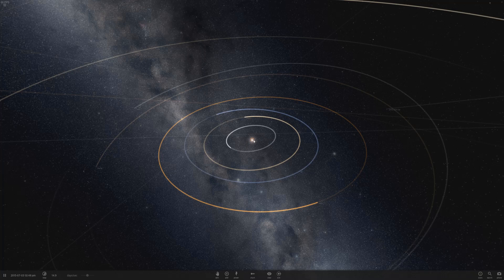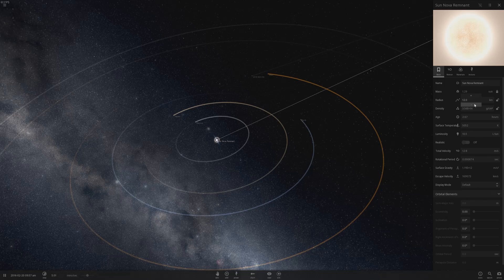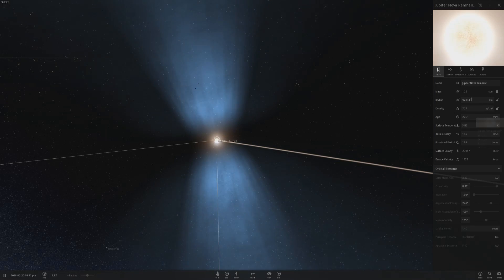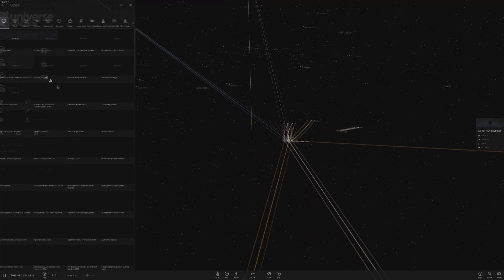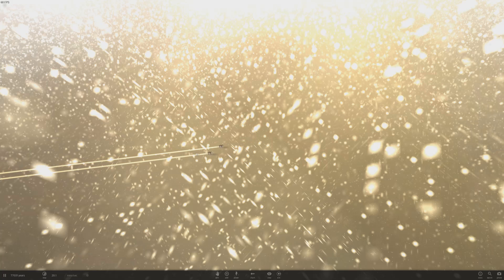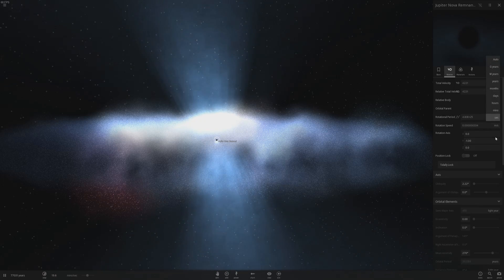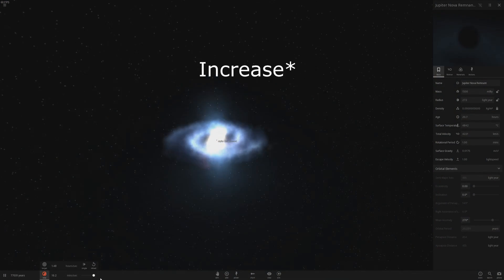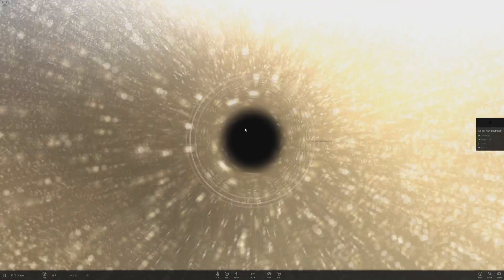How to make a Quasar in Universe Sandbox 2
I was playing around in US2 last night and I made a Quasar by accident, in this video I show how to reproduce this. I'm quite sure it's a glitch however.